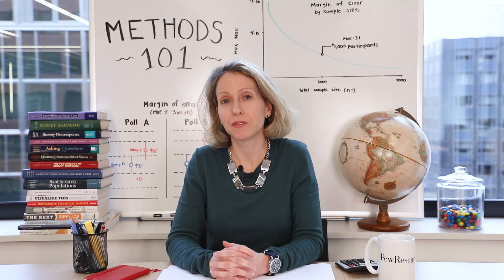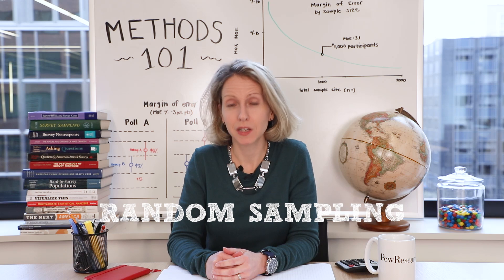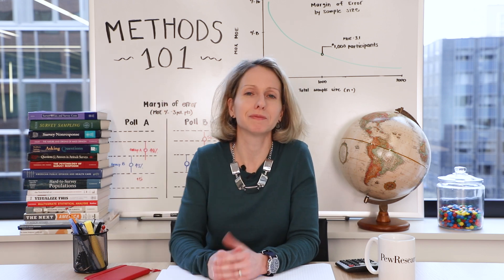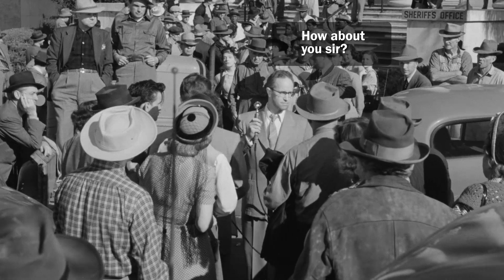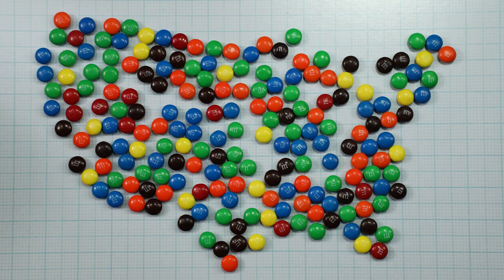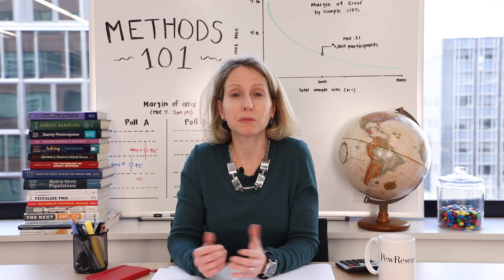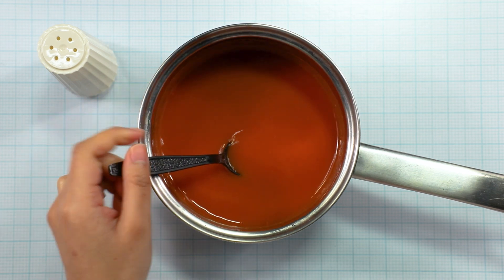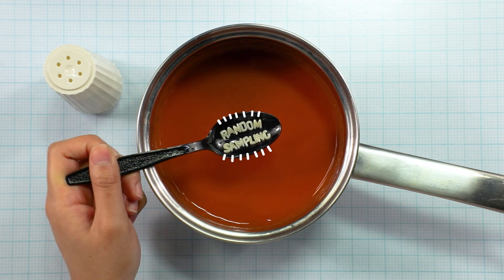Methods 101: Random Sampling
The first video in Pew Research Center's "Methods 101" series helps explain random sampling – a concept that lies at the heart of all probability-based survey research – and why it’s important.

Pew Research Center is a nonpartisan fact tank that informs the public about the issues, attitudes, and trends shaping America and the world. We conduct public opinion polling, demographic research, content analysis and other data-driven social science research. We do not take policy positions.